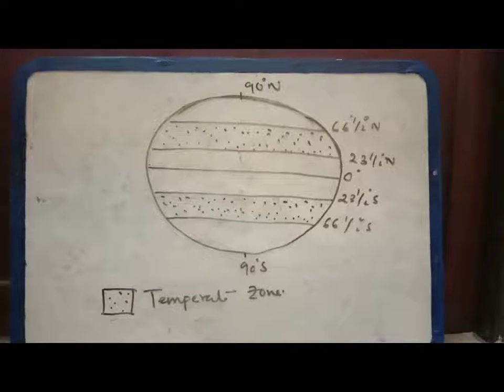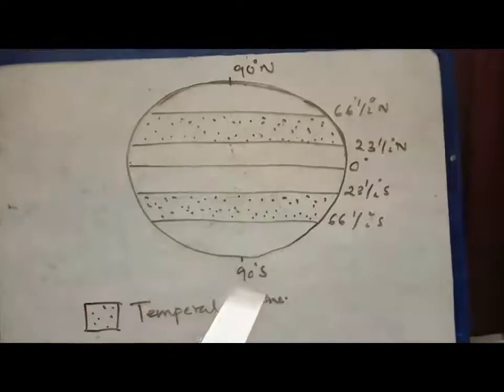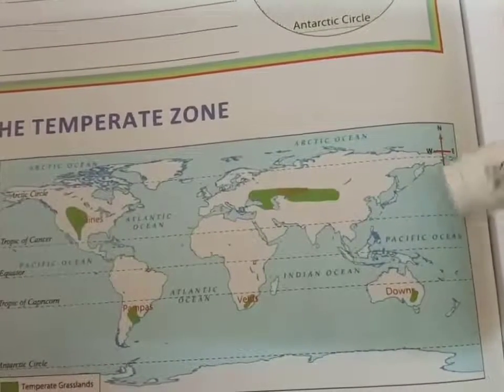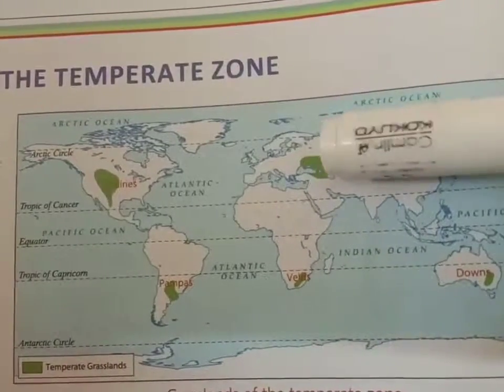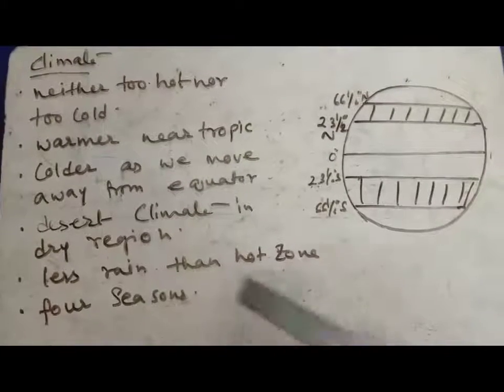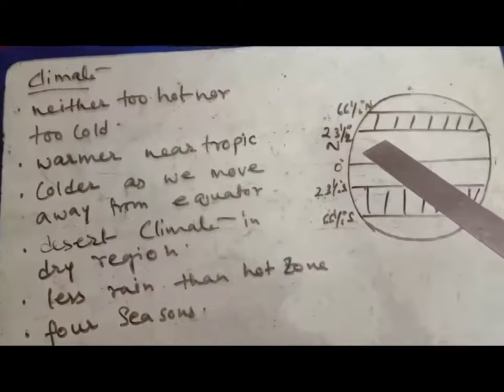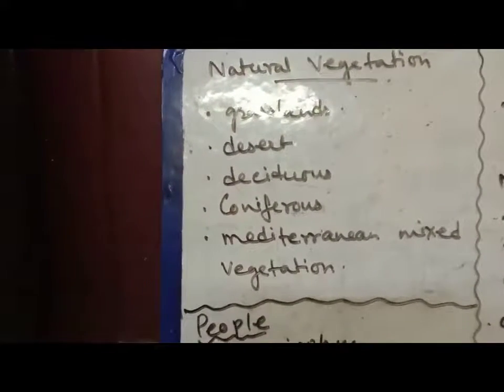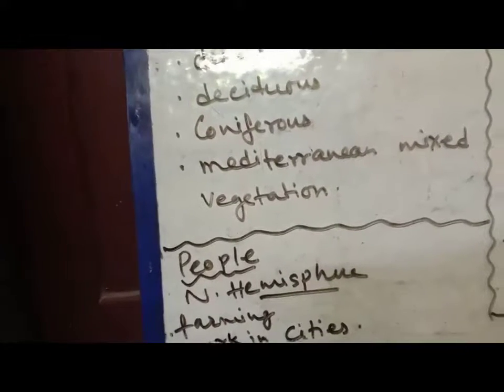Class 5 2021,Geography, Temperate Zone, part 1